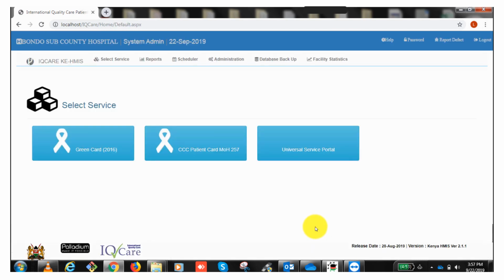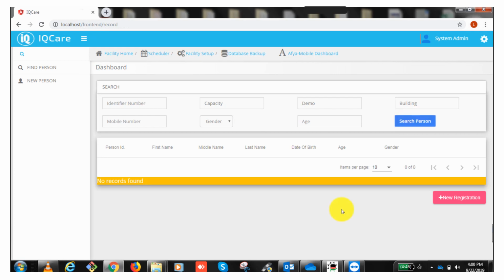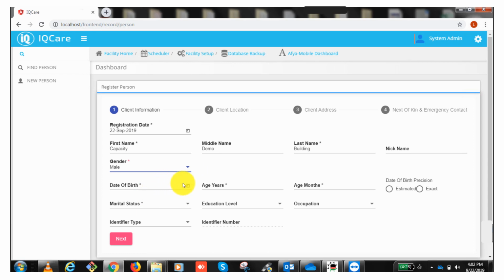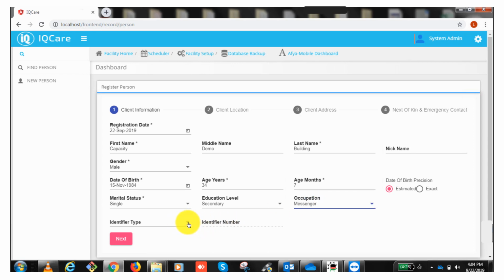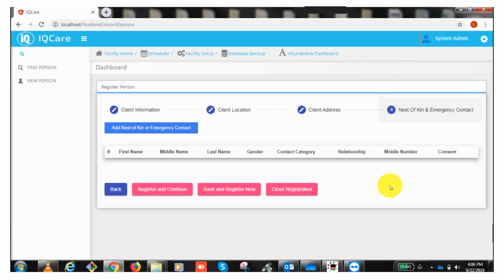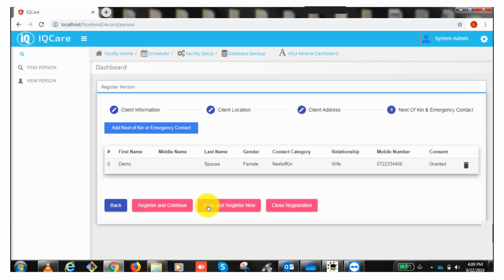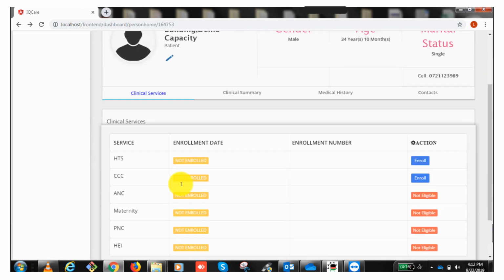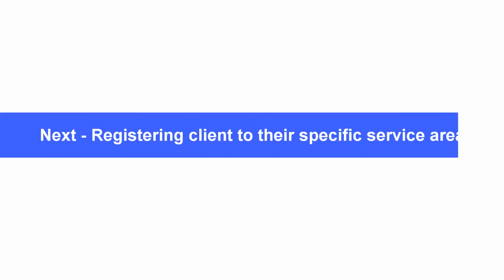IQCare Universal Service Portal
This video guides the viewer on navigating universal service portal contained in IQCare system